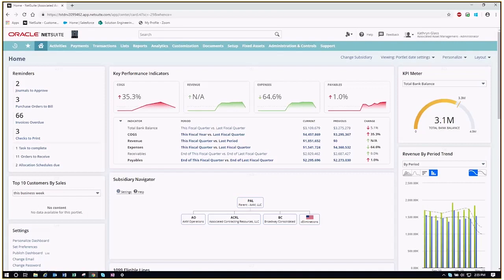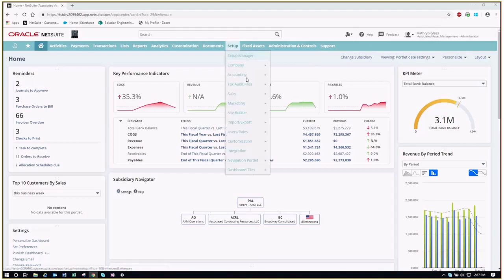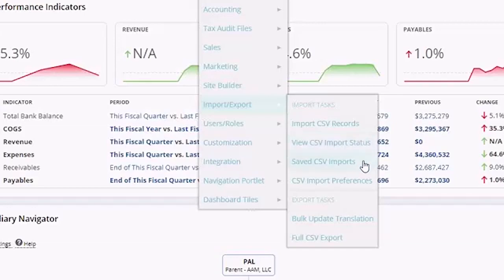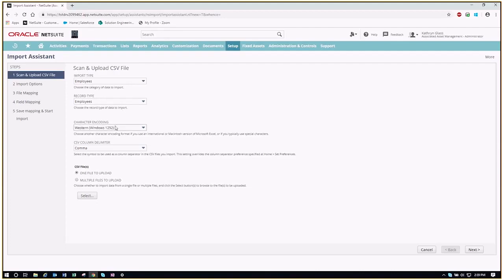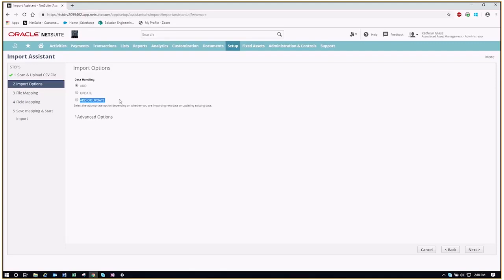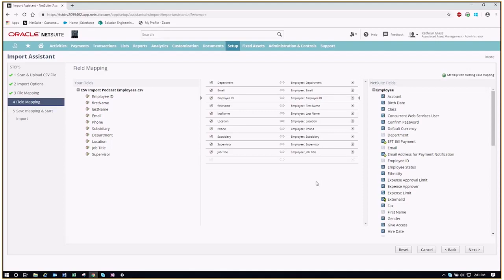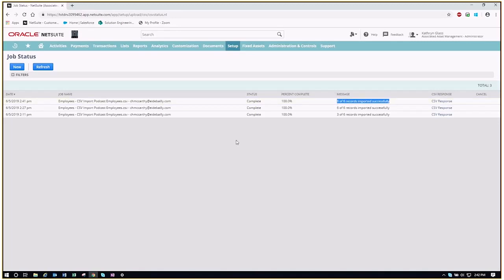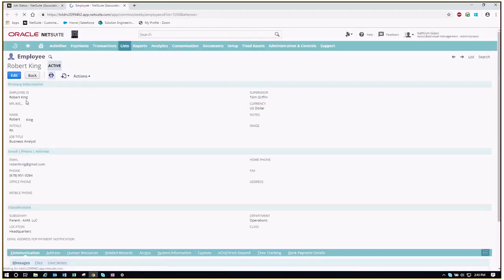How to Import Data from Excel into NetSuite with the CSV Import Tool